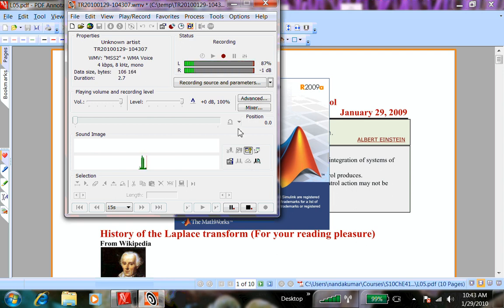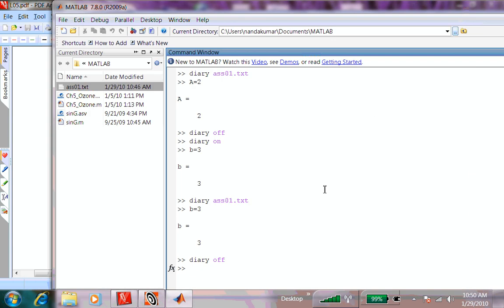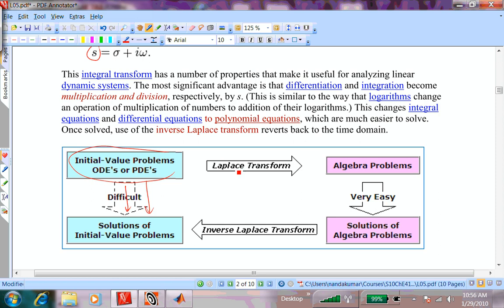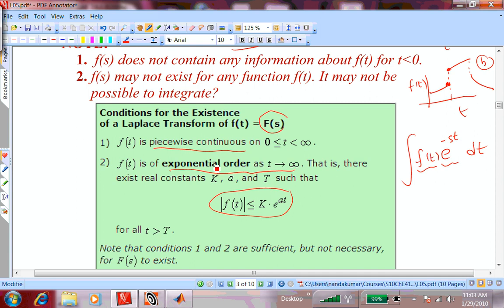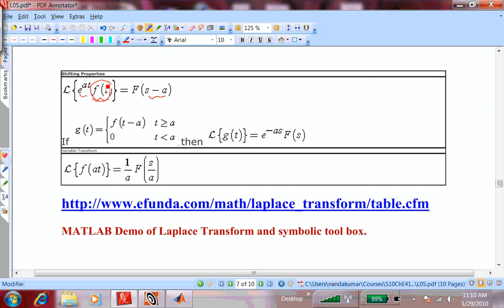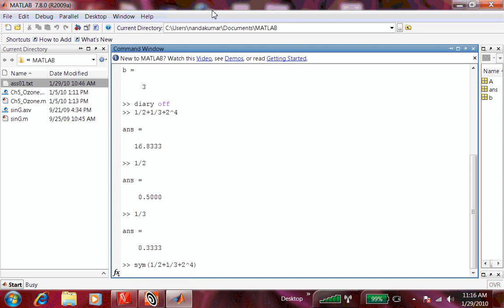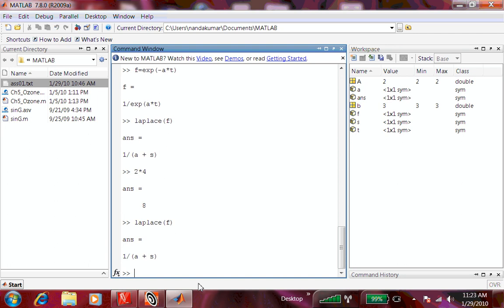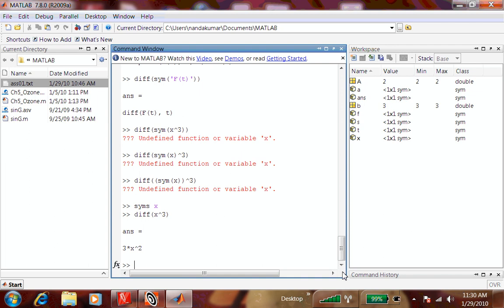L05_S09_ChE4198.mp4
Laplace Transforms